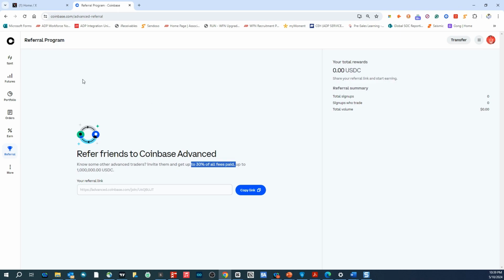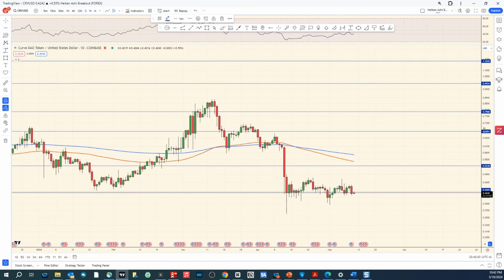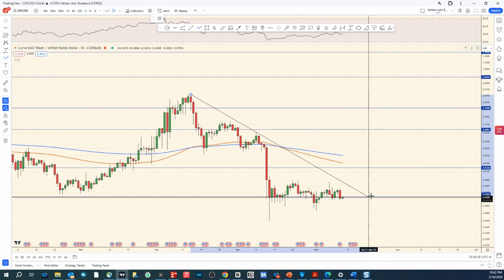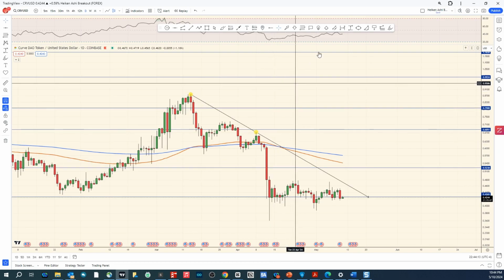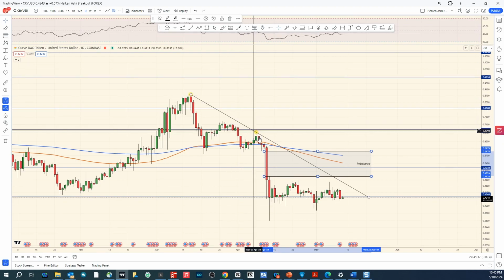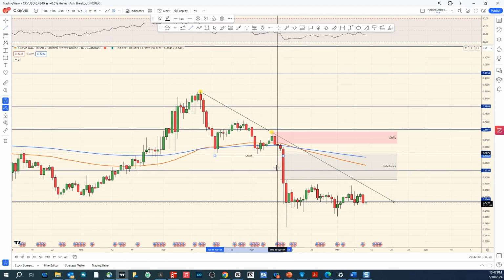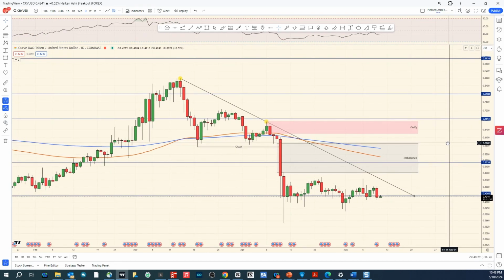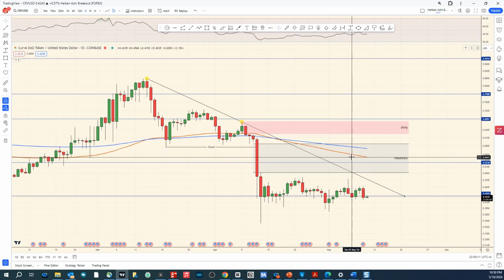Charting | Using Support & Resistance and Trendlines with CURVE DAO ($CRV)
Video on how I incorporate both Support & Resistance w/ Supply & Demand into my Daily trading plan to create an edge.

Example with charting CURVE DAO ($CRV)